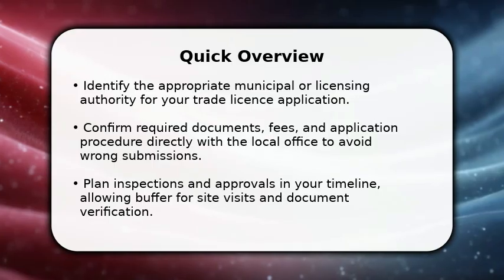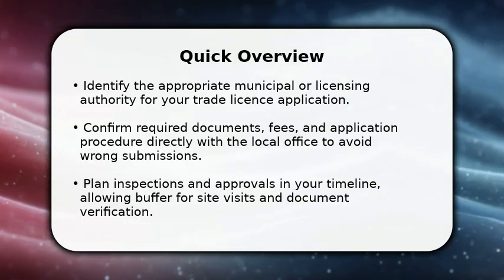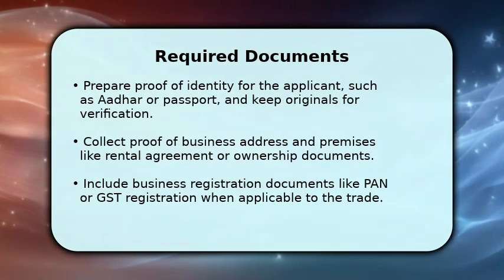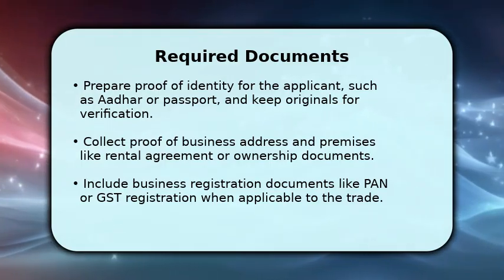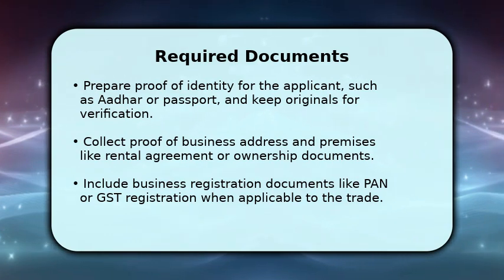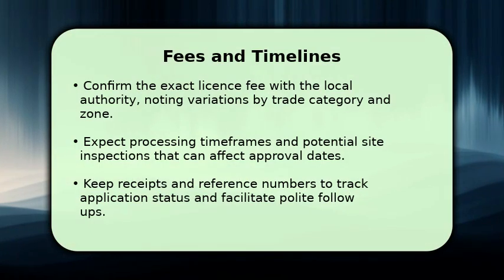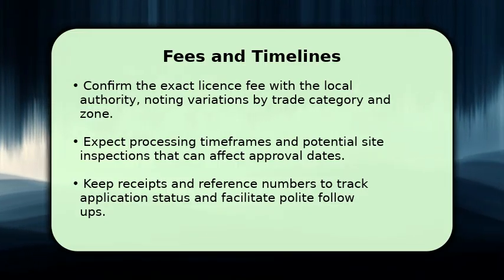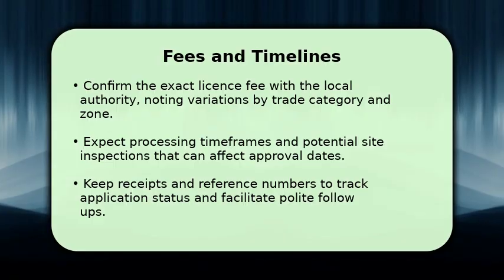How to Apply for Trade Licence in Assam (Only Way)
How to Apply for Trade Licence in Assam (Only Way) | 🧦 Life’s too short for cheap socks — go Darn Tough with a lifetime warranty ▸

Are you planning to start a business in Assam and need to obtain a trade licence? In this video, we will guide you through the step-by-step process of applying for a trade licence in Assam. From preparing the required documents to submitting the application, we cover everything you need to know.